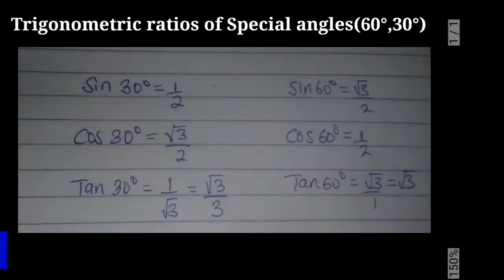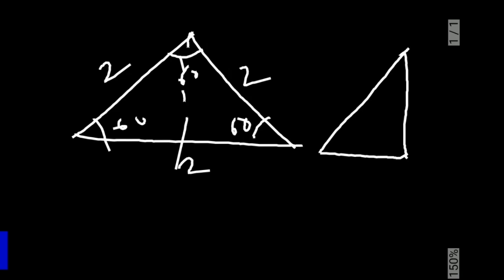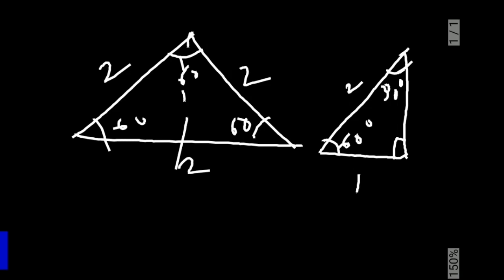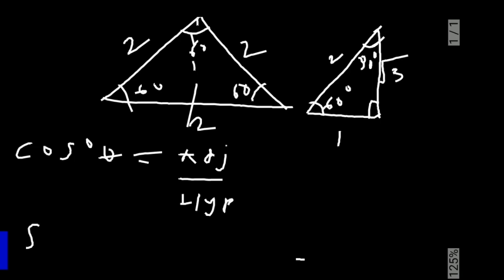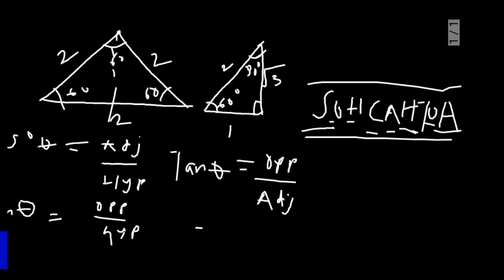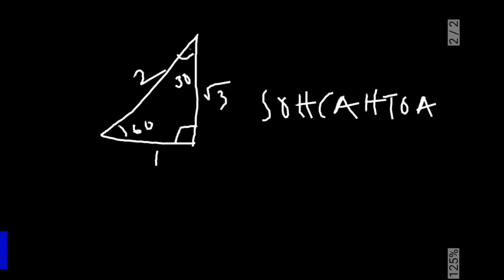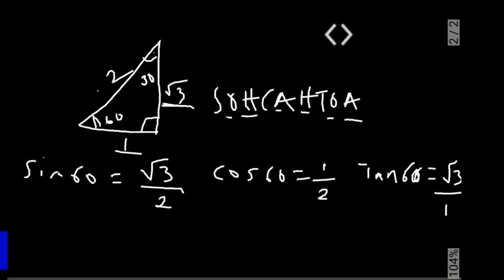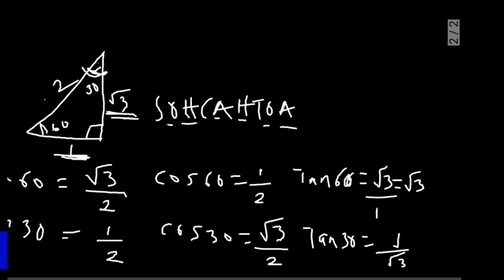Trigonometric ratios: Proof of Sin 30, Cos 30 ,Tan 30--Sin 60 , Cos 60 , Tan 60 - ScholarMatics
In this Video I'll be showing you the proofs of special angles(30° and 60°) trigonometric ratios.
Need Help? What? Type in the comment section